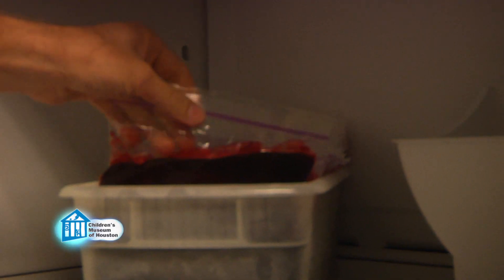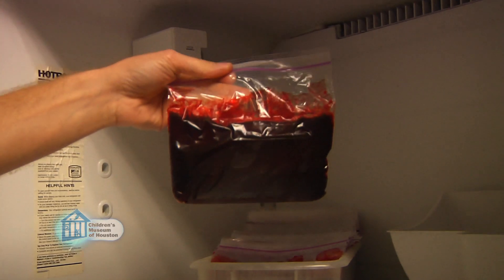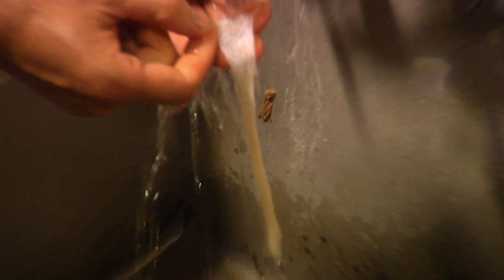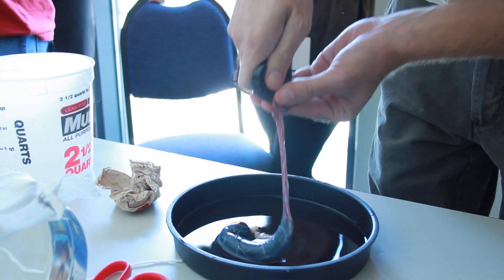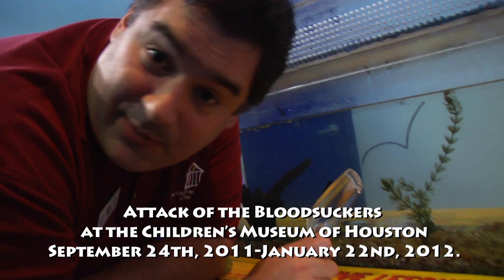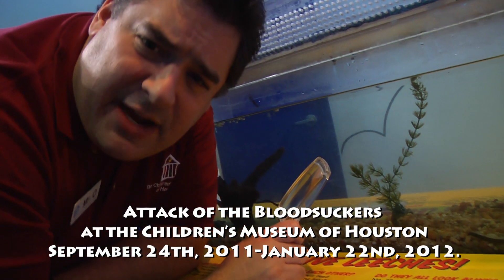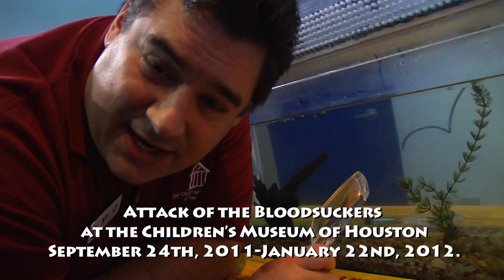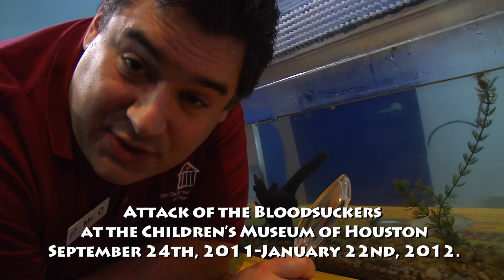Wowie: Feeding Our Leeches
In this special Wowie from the Children's Museum of Houston, Mr. O explains how we go about feeding the live leeches in our new exhibit ATTACK OF THE BLOODSUCKERS, showing now through 1/22/12. Unlike his O Wow Moment "Such a Leech" where he lets a leech actually drink his blood, we feed our leeches pig blood. Check it out to see how! GROSS OUT WARNING! This video contains footage of leeches being fed their favorite food - blood!